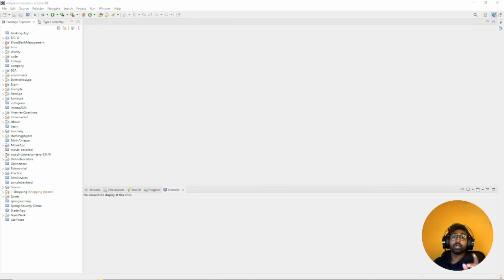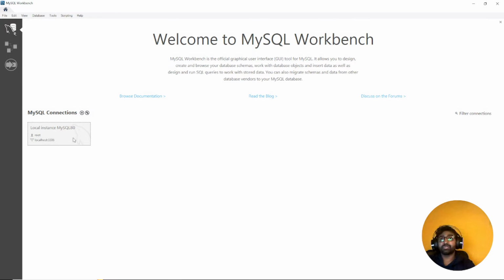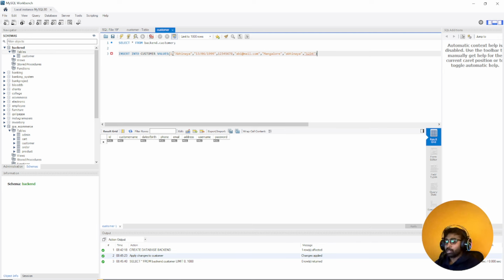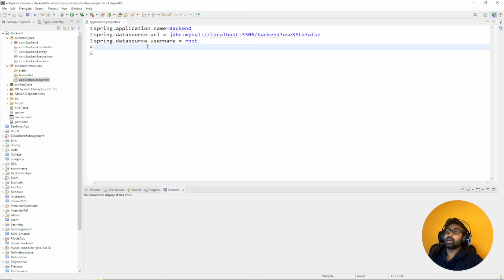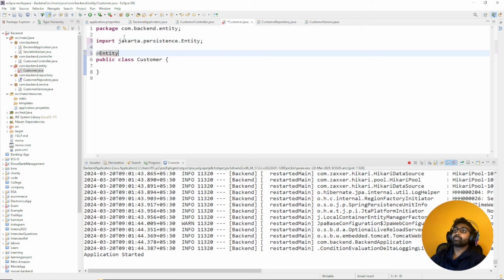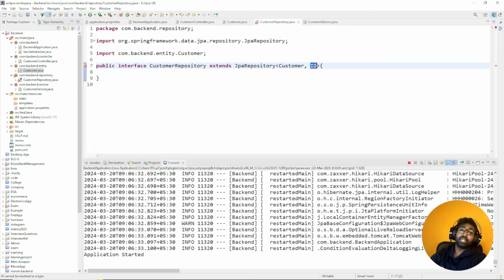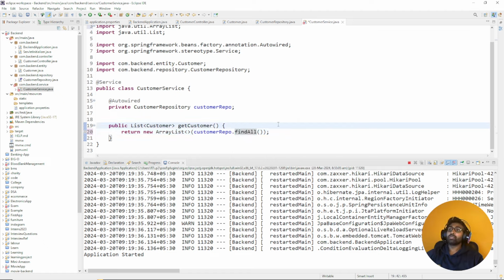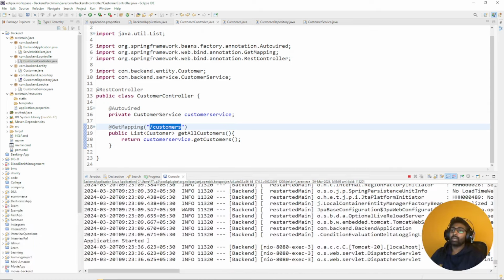Get data from MySQL Database using JPA repository | Spring Boot | Java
Welcome to this in-depth tutorial where we unravel the process of retrieving data from a MySQL database using the power of Spring Boot and Java. In this video, we walk you through the intricacies of fetching data seamlessly and efficiently, leveraging Spring Boot's robust integration with MySQL. Whether you're a Java programming novice or an experienced developer, you'll gain valuable insights into data retrieval mechanisms, enabling you to build dynamic and data-driven Spring Boot applications with confidence.

Let's learn how to use Spring data JPA to fetch data from MySql table.

Get data from MySQL
Retrieve data in Spring Boot
MySQL database querying
Data fetching in Spring Boot
Java Spring Boot tutorial
Data retrieval mechanisms
MySQL data manipulation
Fetching records in Spring Boot
Spring Boot database operations
MySQL data querying
Spring Boot Java application
Dynamic Spring Boot applications
Java programming tutorial
Spring Boot MySQL integration
Java Spring Boot development
Database querying best practices
Spring Boot CRUD operations
Efficient data retrieval